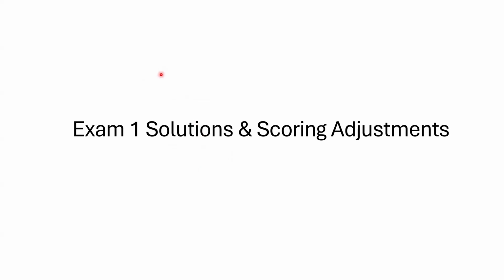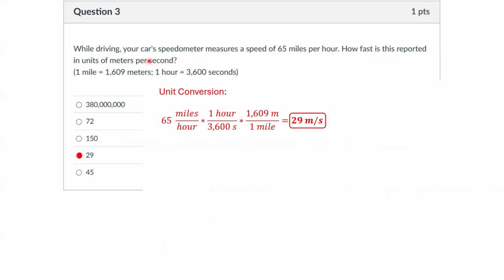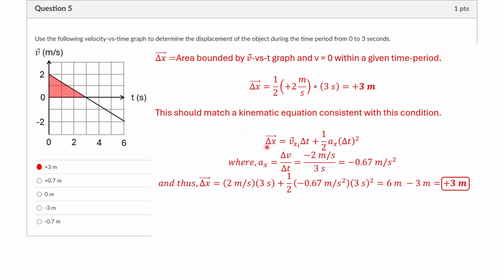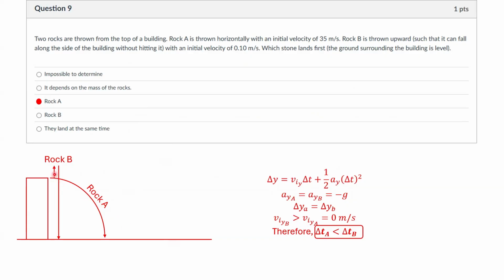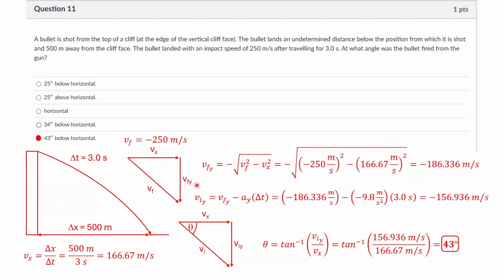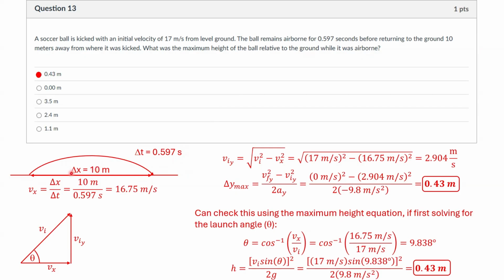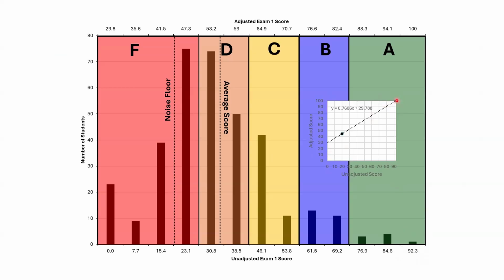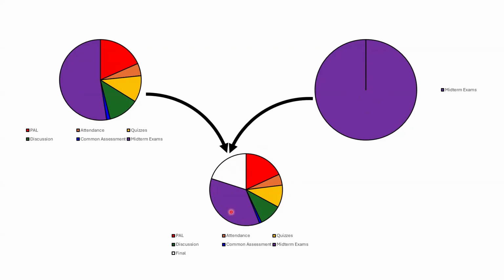Exam 1 Solutions & Analysis